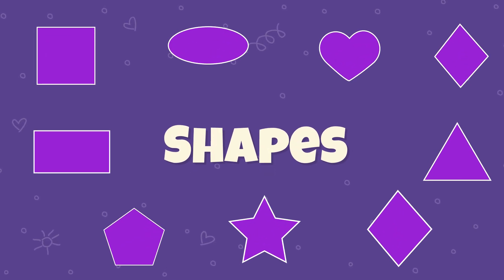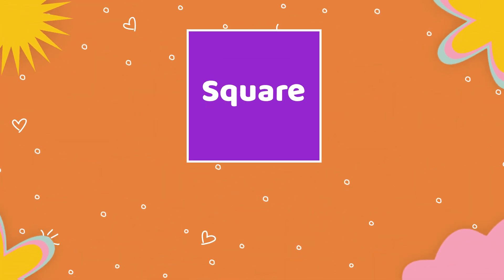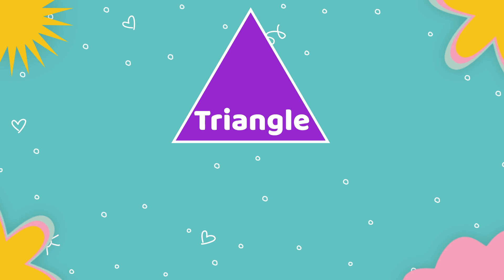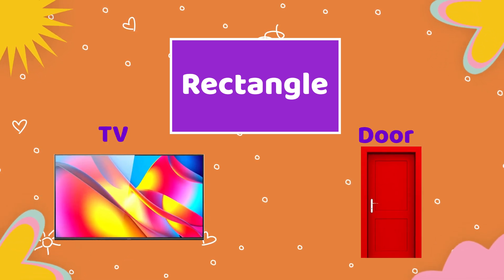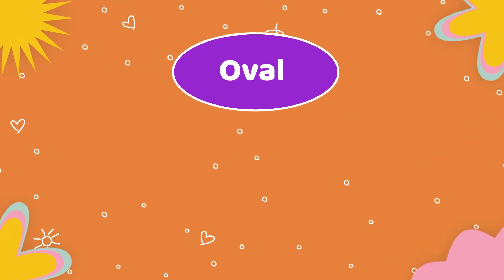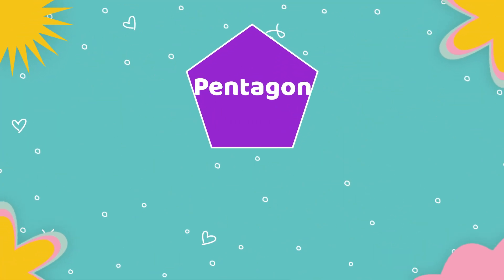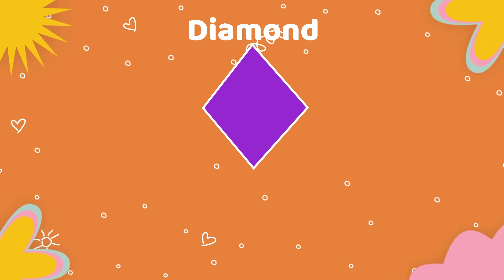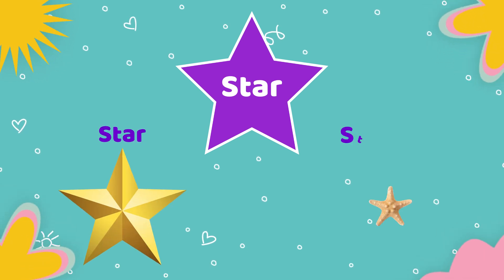Shapes # Types of Shapes # Shapes with examples # Square # Rectangle # Triangle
Different Shapes